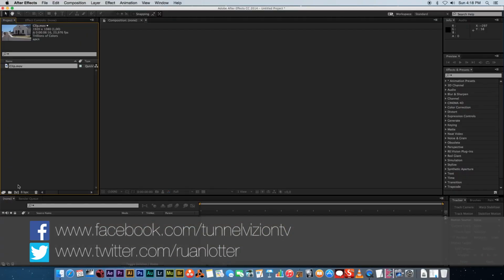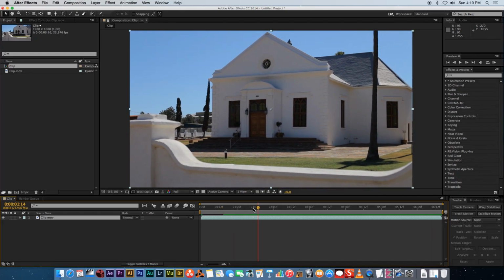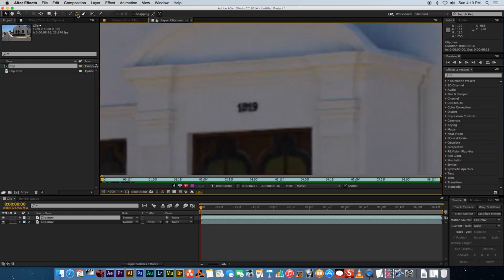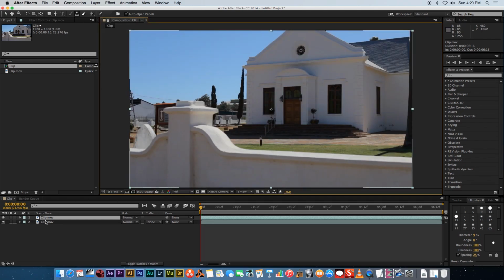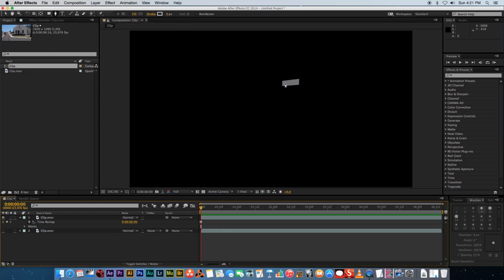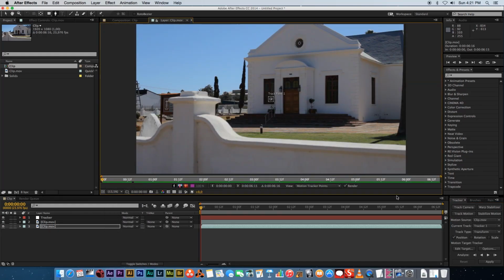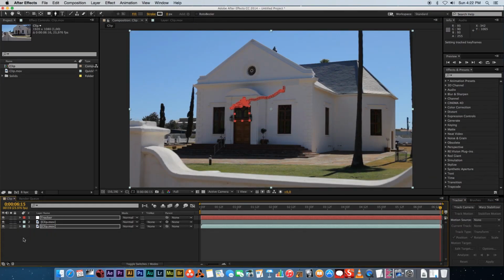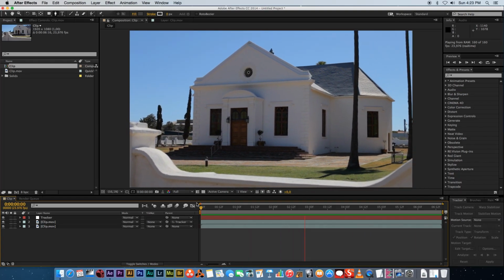After Effects Tutorial - How To Remove Anything From Your Shot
After Effects Tutorial - How To Remove Anything From Your Shot - In this Adobe After Effects tutorial I show you how to remove anything from your shot. Adobe After Effects tutorials / filmmaking tutorials / vfx tutorials / visual effects tutorials.

Ruan
TunnelvizionTV